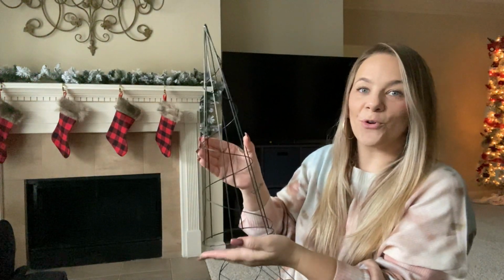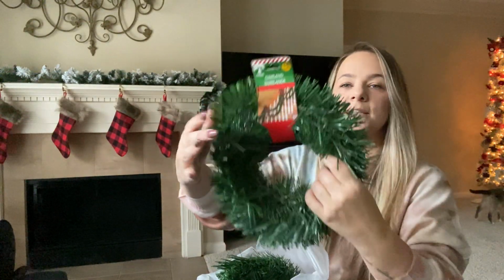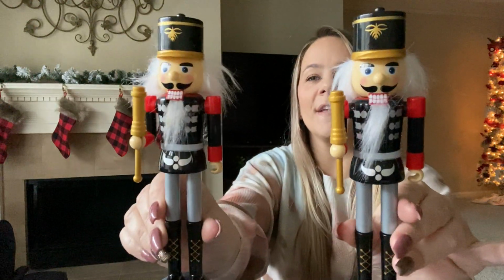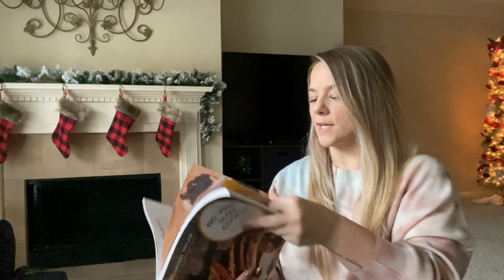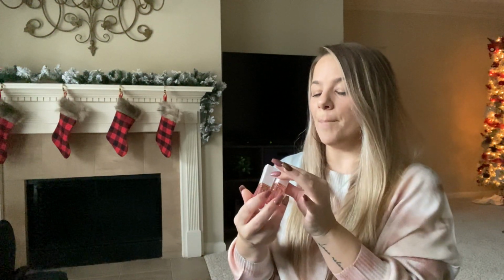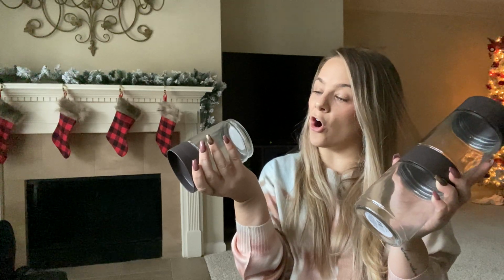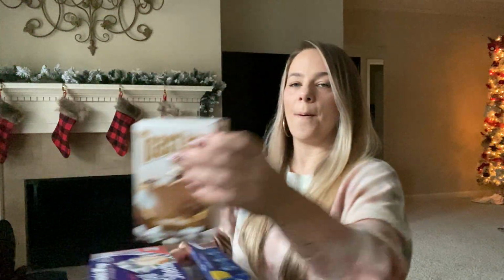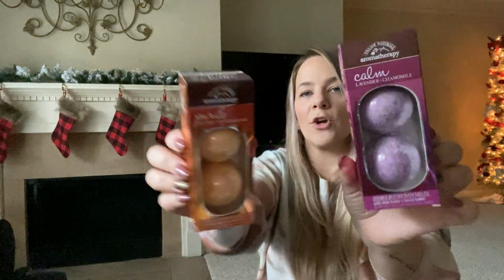NEW DOLLAR TREE HAUL*BRAND NAME ITEMS* NEW FINDS•